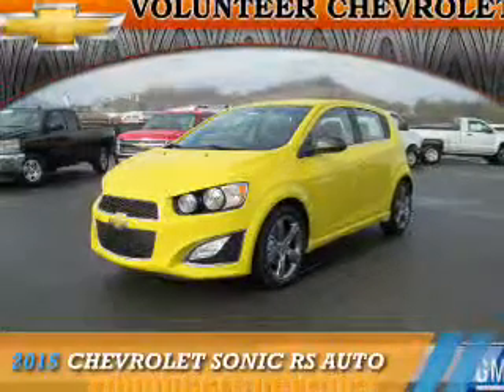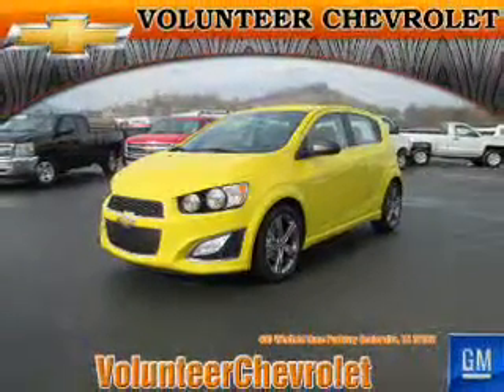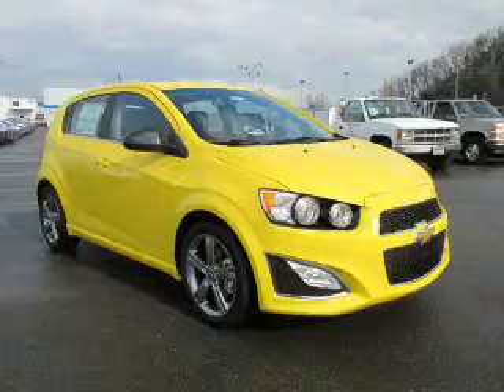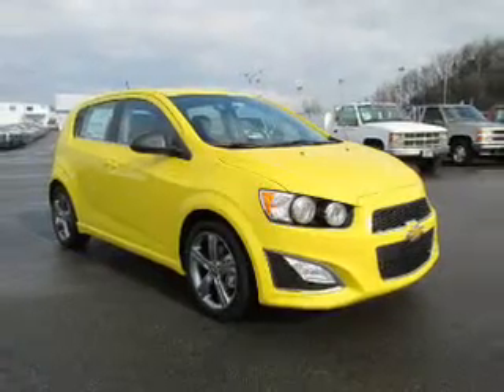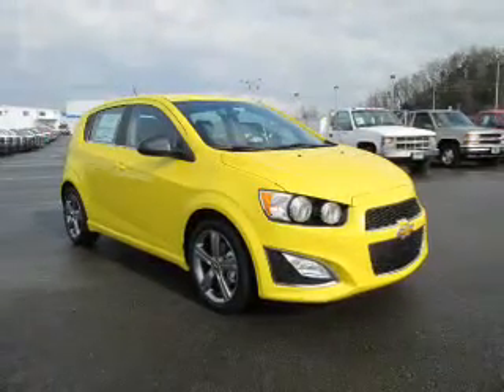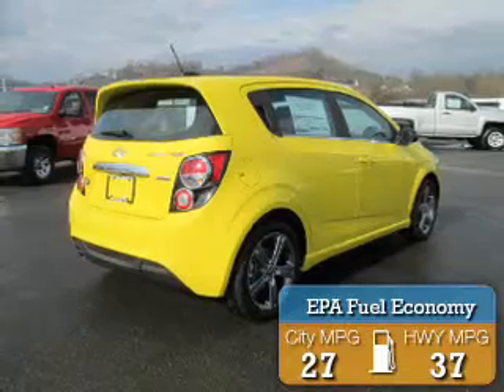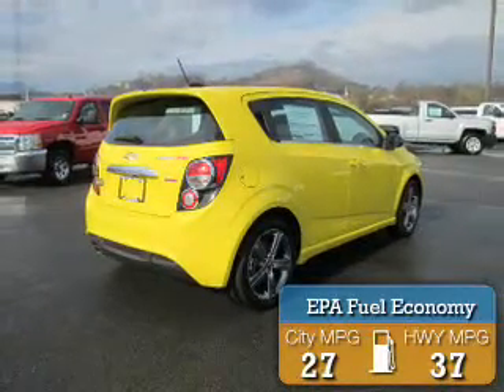2015 Chevrolet Sonic 11972 - Sevierville TN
Year: 2015
Make: Chevrolet
Model: Sonic
Trim: RS Auto
Engine: 1.4 liter 4 cylinder FWD
Transmission: Automatic
Color: Yellow
Mileage: 0
Address:
VIN:1G1JG6SB2F4178410